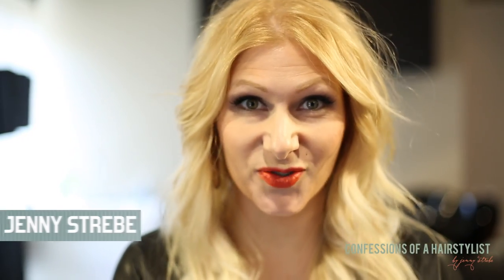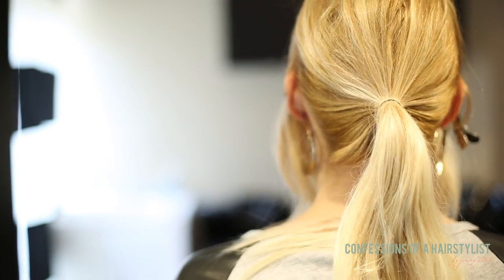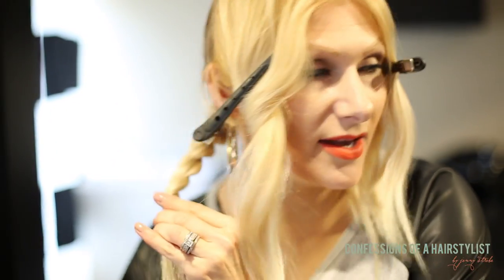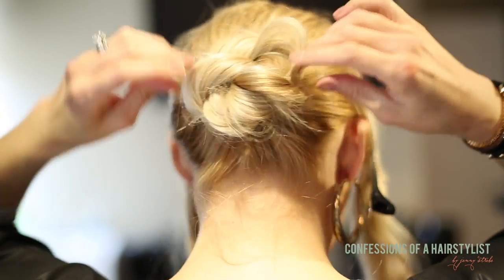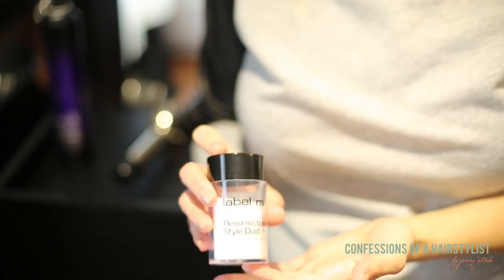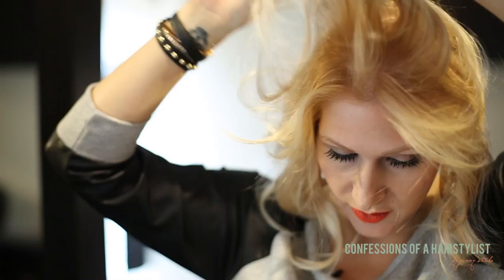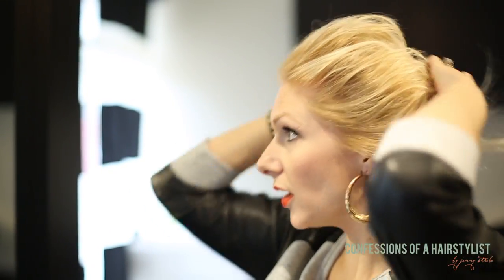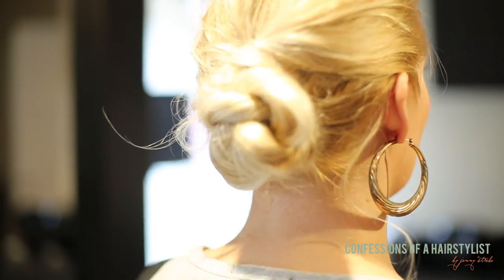Easy Rope Braid Throwback Updo Tutorial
Achieve the perfect "thrown together" look with a loose rope braid. It's got just the right amount of messiness to look effortlessly beautiful.